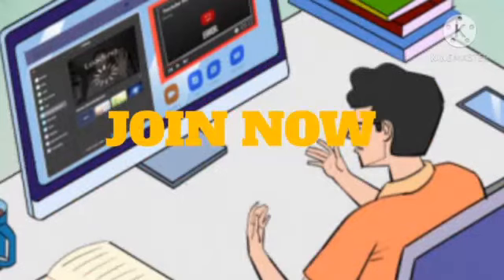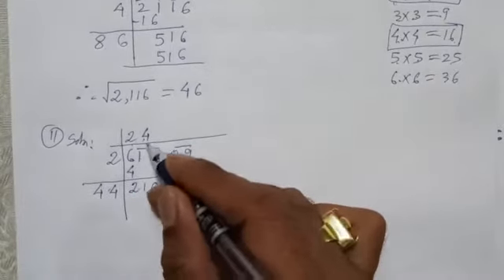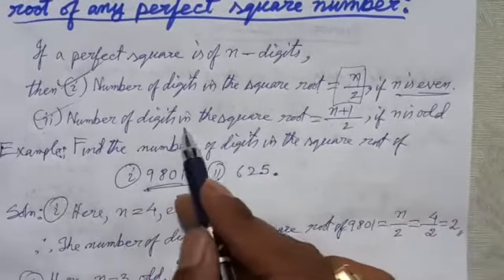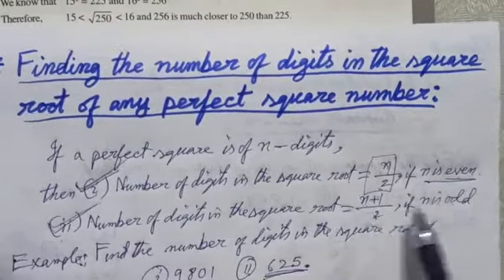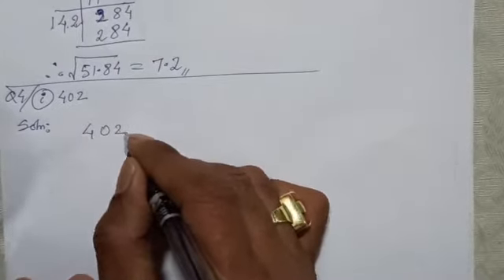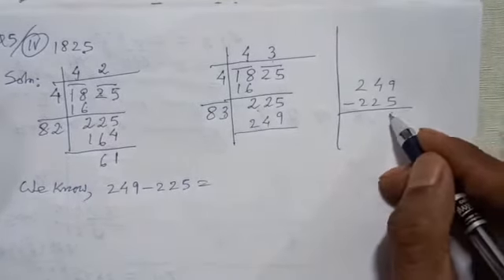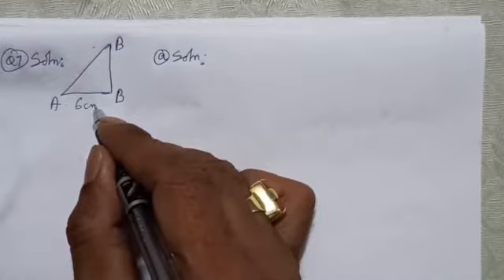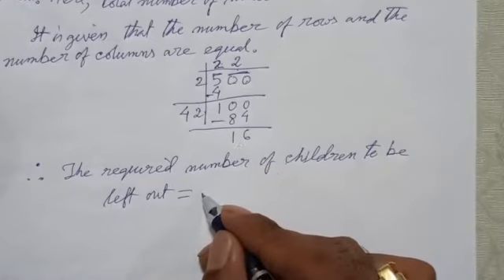Class-8: Maths:CHAPTER-6: Square and square roots(Part 4 of 4)